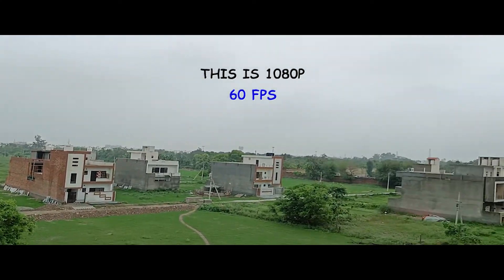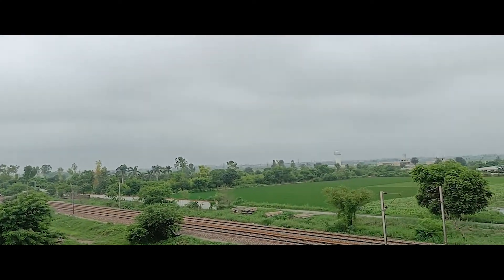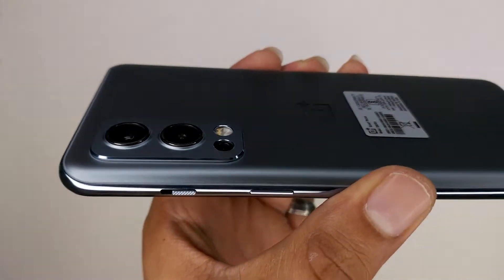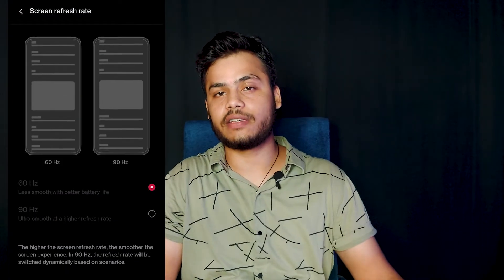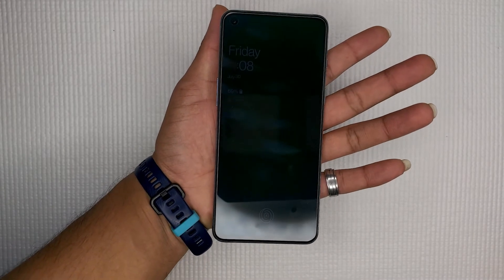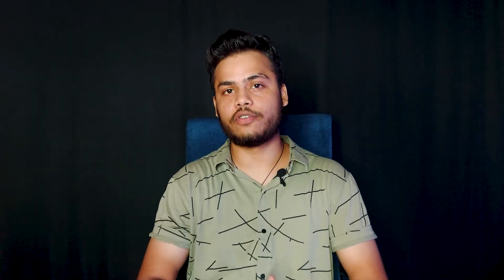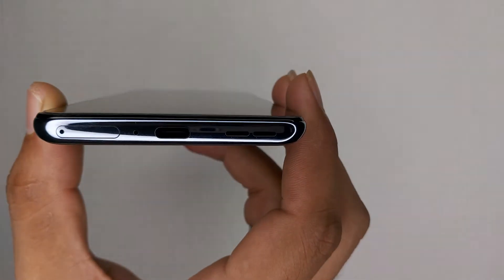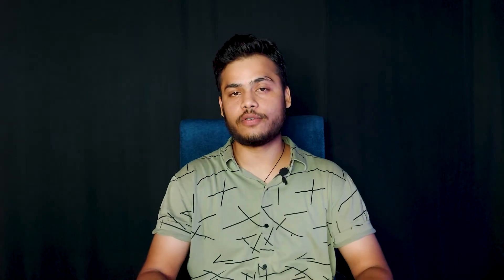OnePlus Nord 2 5G Real world test and review- should you buy ?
In this video, I've unboxed and reviewed OnePlus Nord 2 in detail.
We've done some outdoor shoots and tested the phone outside of our room.
This video will be your decider video to buy this phone or not.

All Copyright reserved to  - Everything Unique and tech by Viney ©®